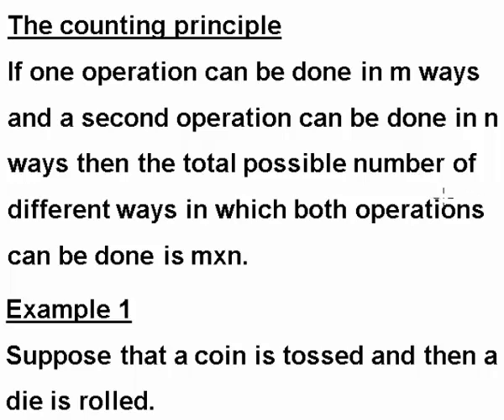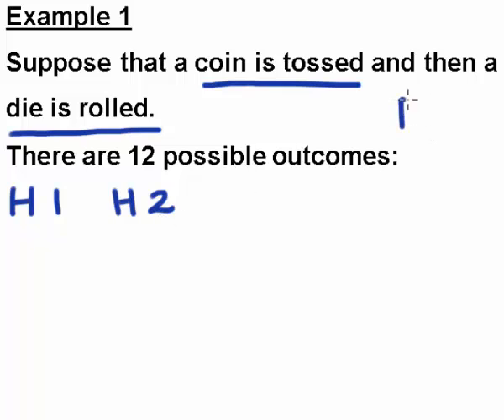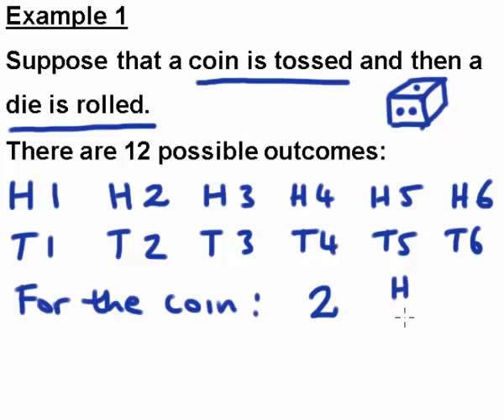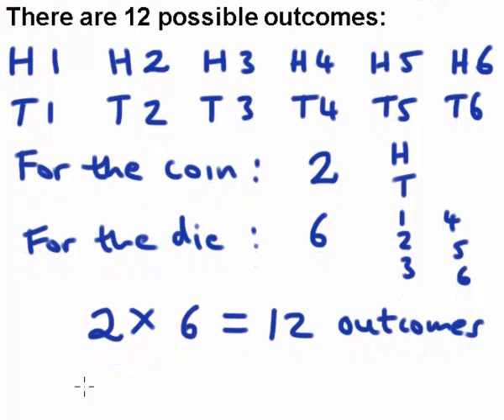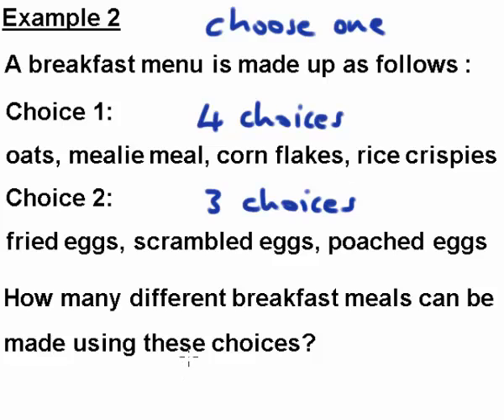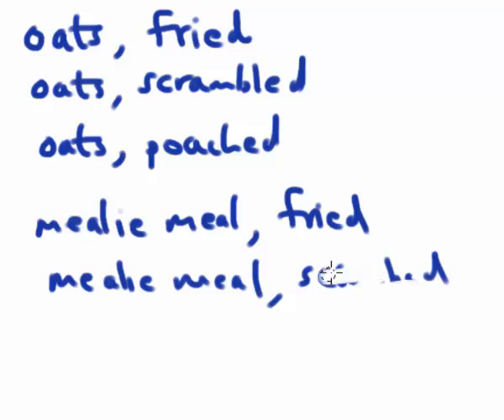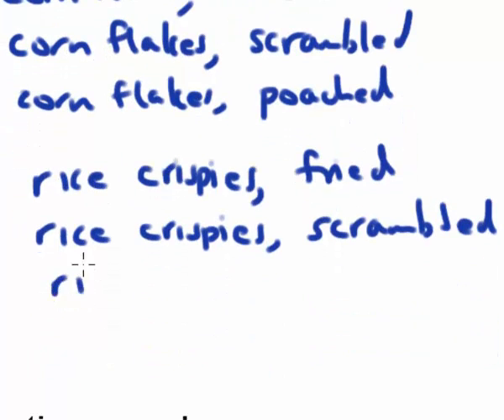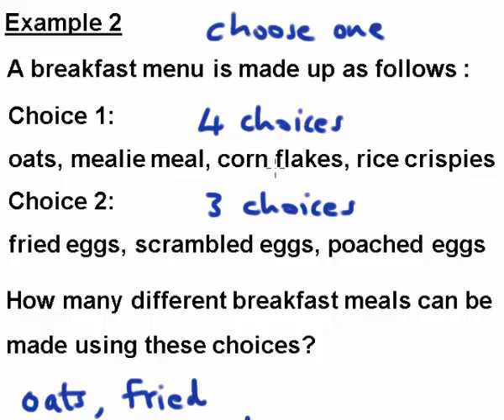LESSON4:the counting principle